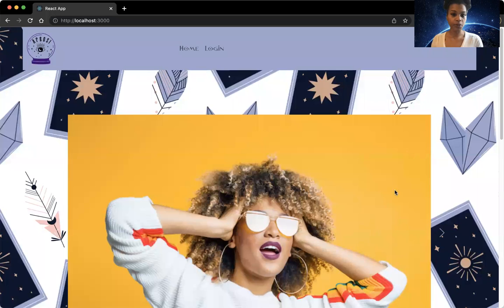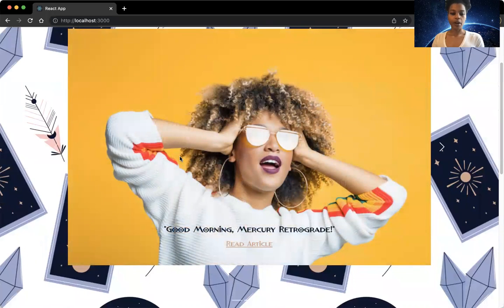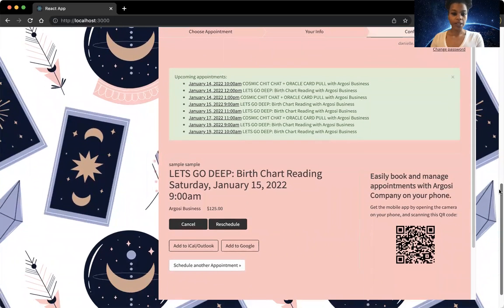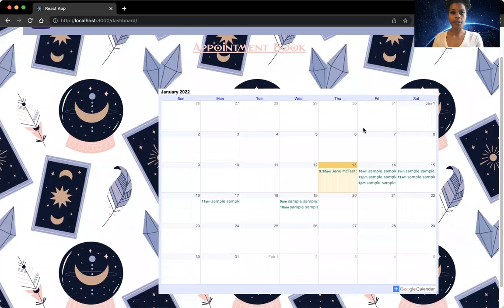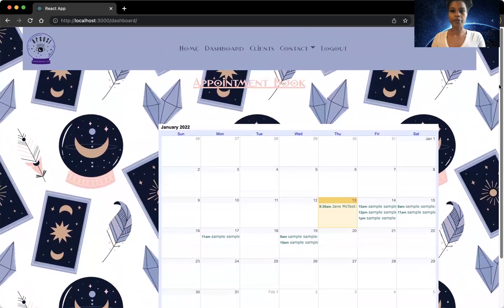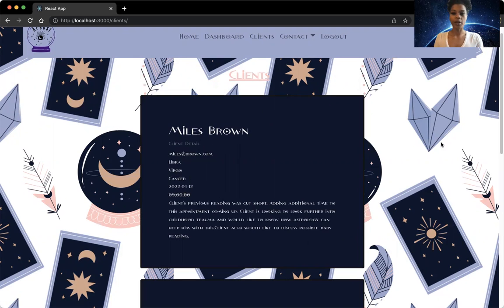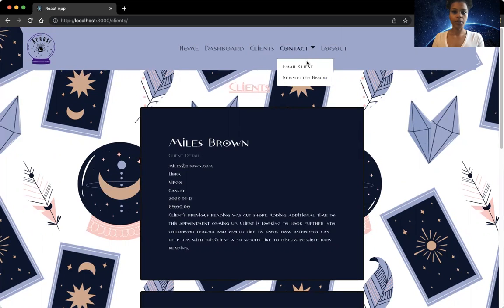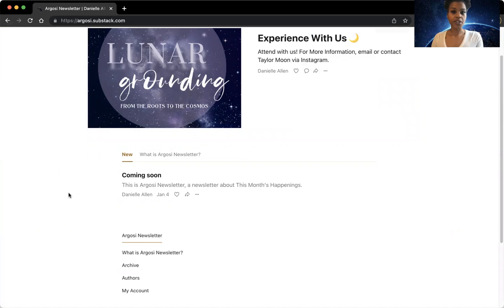Danielle Allen devCodeCamp Capstone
IN THEIR OWN WORDS:
For my capstone project, I wanted to create something different! Taylor Moon is an astrologer who was in need of a web application for her business. Her goals were to assist her in tracking her clientele and their appointments, so I decided to create one for her named ‘Argosi’.

The key feature of the Argosi application includes giving Taylor the ability to book appointments for clients and track them by the dashboard calendar. Other features that were requested and added to the app include the ability to e-mail clients appointment reminders, other important messages, and to visit Taylor’s newsletter board.

Technologies used while creating this application include Django, Python, Postman, React.js, MySQL, Bootstrap, Email.js, Acuity Scheduling and Google Calendar.

ABOUT:
Danielle successfully created this astrologer web application from scratch after completing one of devCodeCamp's courses. In as short as 12-weeks, our code bootcamp is able to take students with limited previous knowledge and turn them into career ready Junior Developers. After students successfully complete the course and receive their certificate, our Career Services team continues that conversation to help you continue your success in the industry.